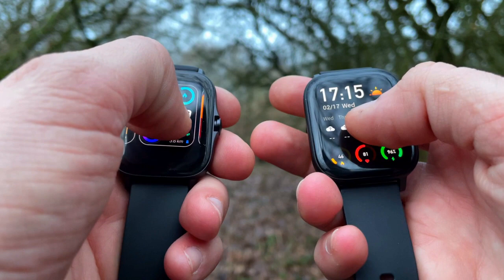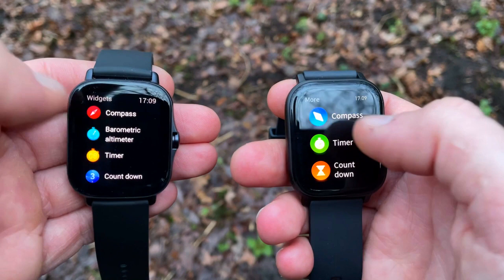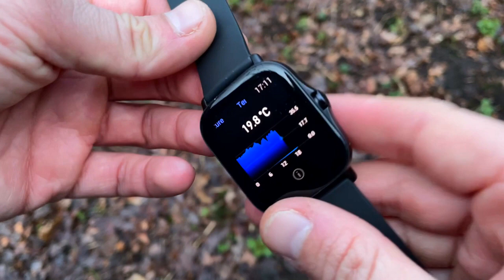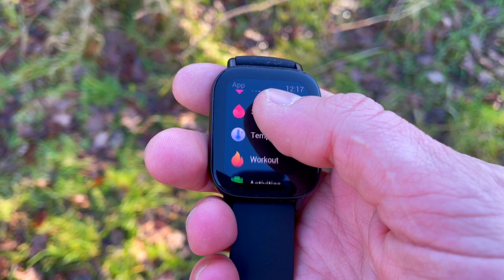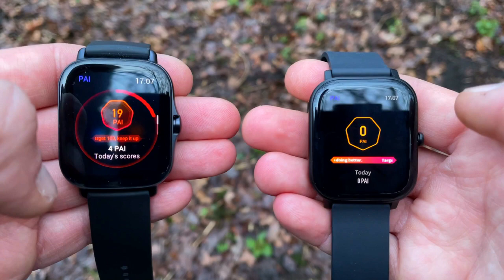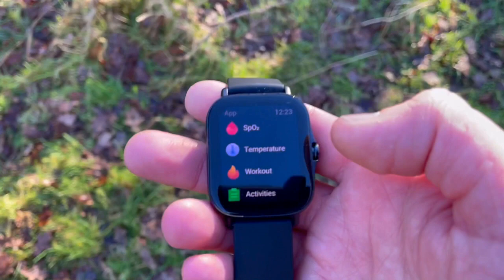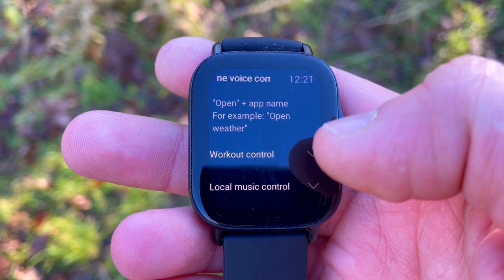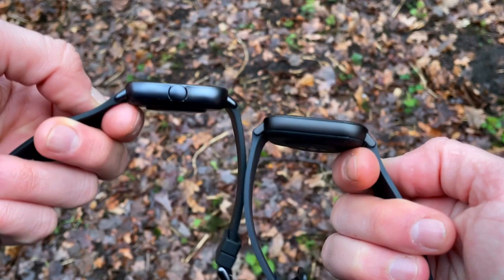Premium-Budget Smartwatch Battle Huami Amazfit GTS2e vs GTS Review & Comparison | Deep Dive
Let’s just take a look at them. From the front the2 watches are so similar.. squarish faces, rounded corners and a single button on the right of the watch face. Even the straps look and feel almost identical. Let’s take a closer look. The GTS 1’s watch case is aluminium alloy.. the 2.5 D glass curves down and looks almost seamless as it covers the watch case. For a rather large watch the weight is just 25g.
The GTS2e has taken the GTS1 simple and straight forwad design and added finesse and premium feel.
Dimensions wise the GTS1 is 43.3 by 36.3mm while GTS 2e is 42.8 x 35.6.Considering the display size is the same, the bezels are slightly thinner on the newer model.
Let’s get over to the straps, as you’ve picked up already, both have 20mm replaceable straps. If we look at the clasps, they are classic watch type but if the GTS1 has a plastic clasp, the GTS2e has a steel one.

Amazfit is literally stormed the market with awesome budget smartwatches. Budget only by price, not design nor functionality! In early December 2020 we got the all new GTS2 by the end of the month we got the GTS2 mini and now in 2021 we get the master of all trades the GTS 2e. Some of its key features are a bright AMOLED display! 90 sport modes, auto activity detection! Slim, light and premium design.. 14day battery life, healthy tricks like PAI, Spo2, 3 sleep stages, stress monitoring and so much more!

The GTS 2 is sold for $180 while the GTS 2 mini is only $100. The GTS2e comes in at $140..

Amazfit GTS 2e
$140 or £130
Waterproof 5 ATM
1.65" Super Retina AMOLED
Replaceable 20-mm straps
Barometer, Altimeter
Inbuilt GPS
Emoji visible on watch face
348x442px or 341ppi
90 Goal Based Sport Modes
Smart Alerts